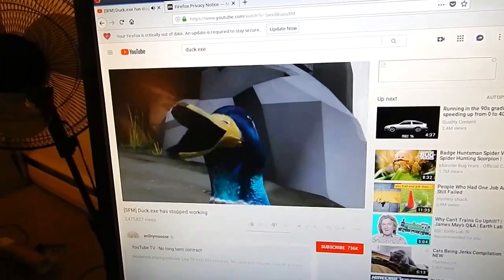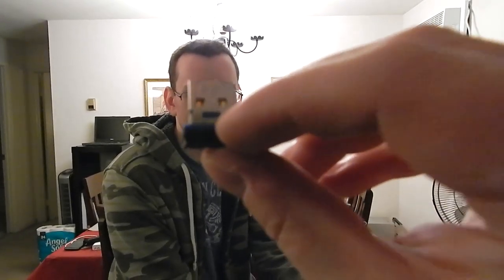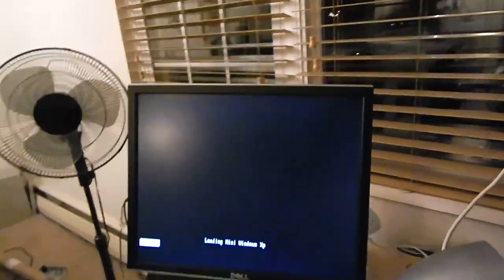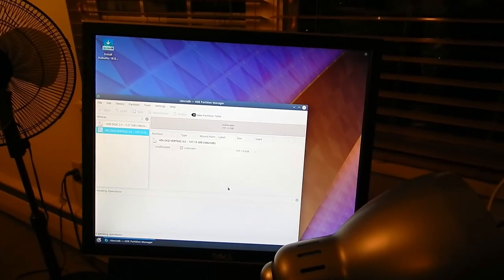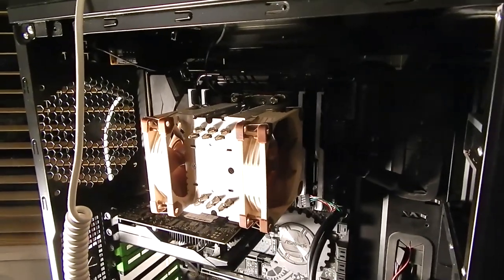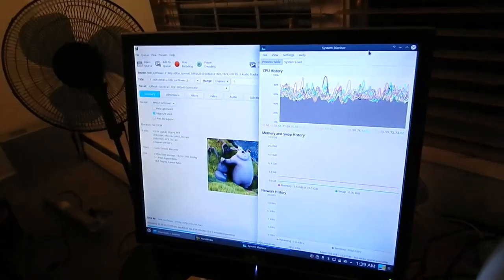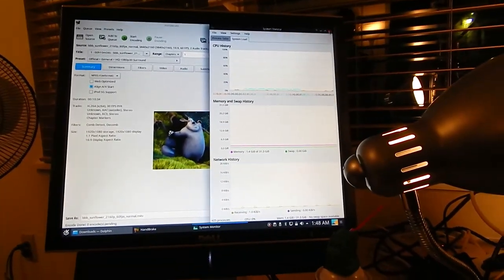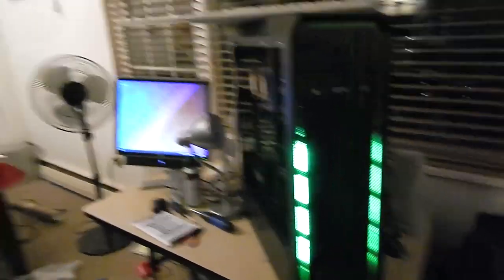Grateful42 Goes Threadripper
THREADRIPPER!1one

Specs:
AMD Threadripper 1950X
32GB DDR4 RAM
120GB SSD
1TB HDD
Vega 64 GPU (once it's in it's permanent place)